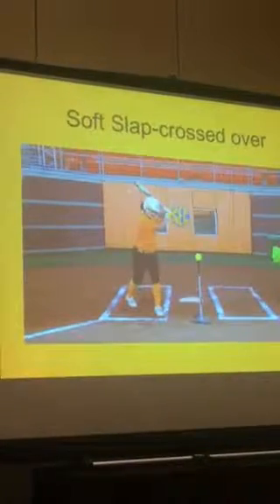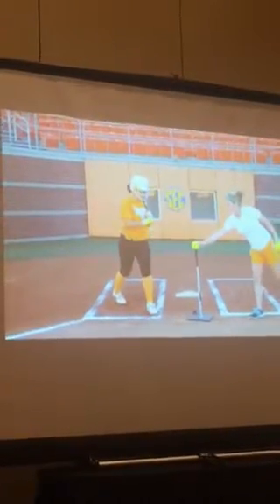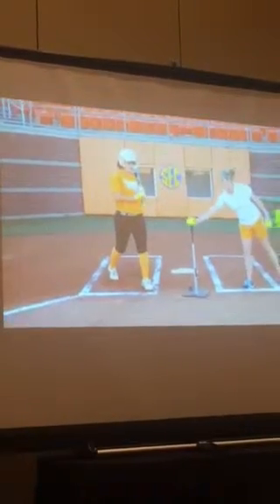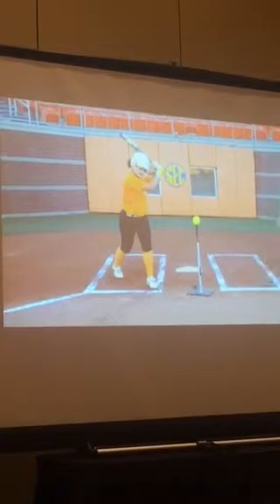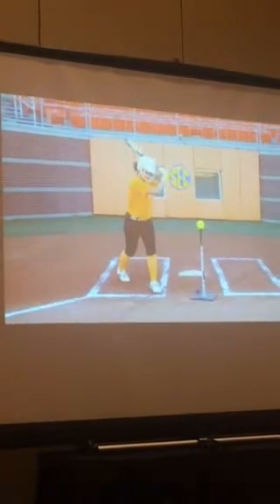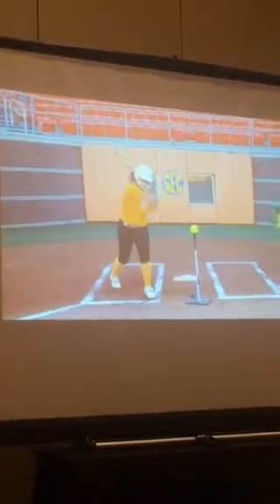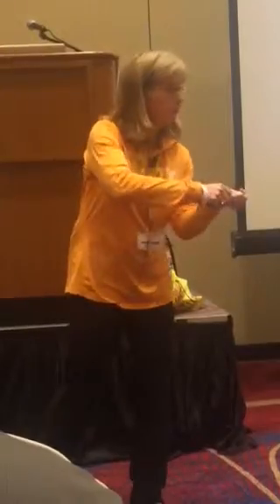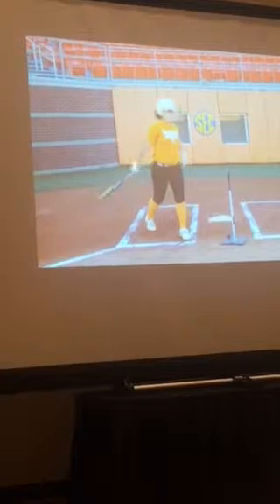Soft slap cross over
Working on contact with hands